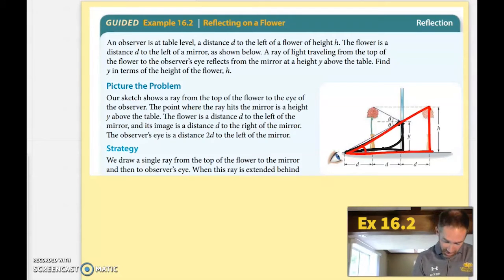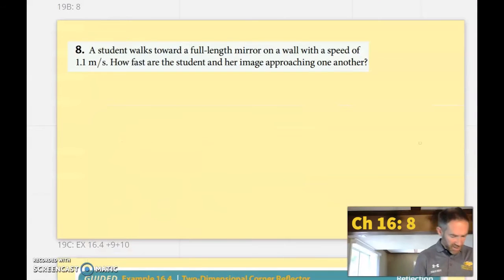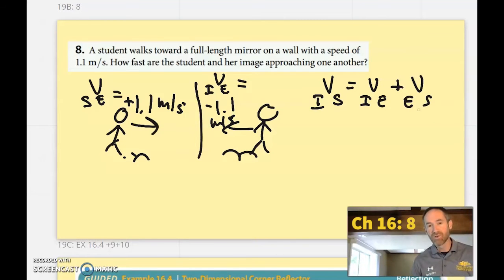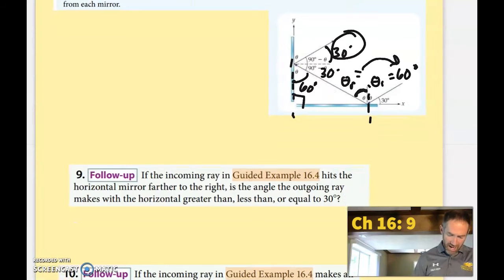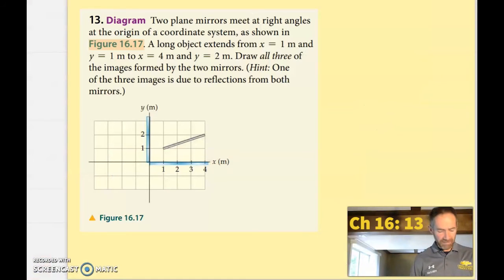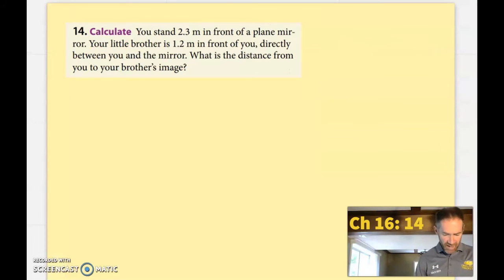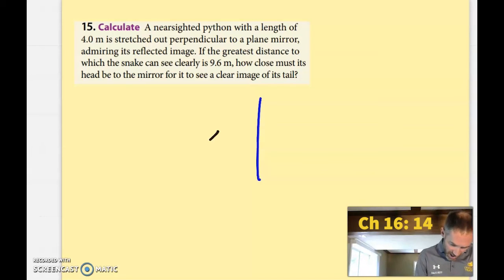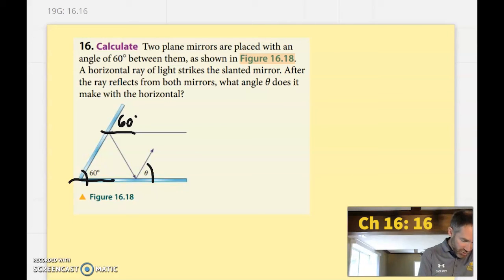Plane Mirrors HW